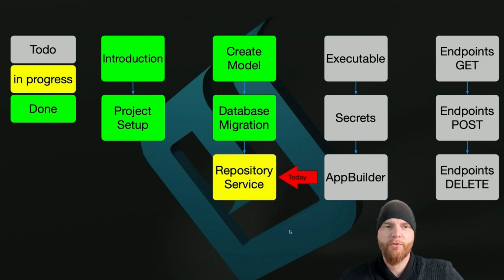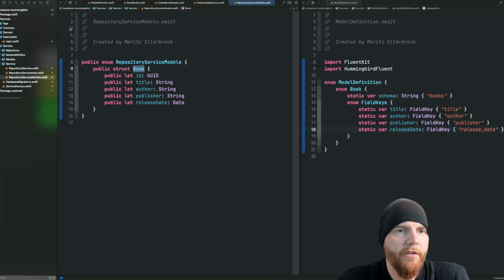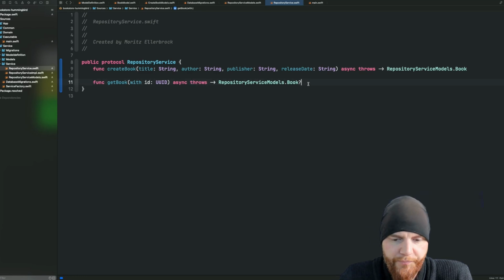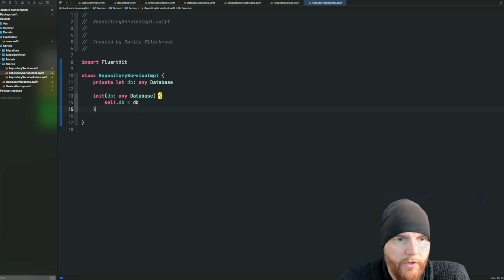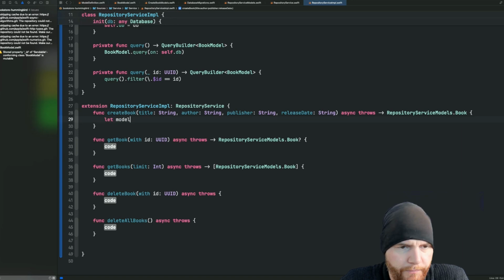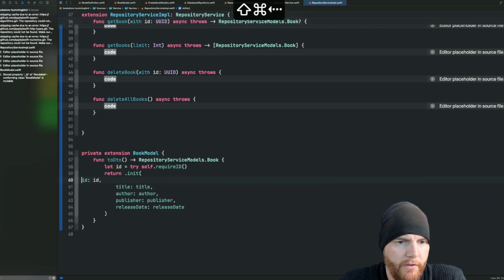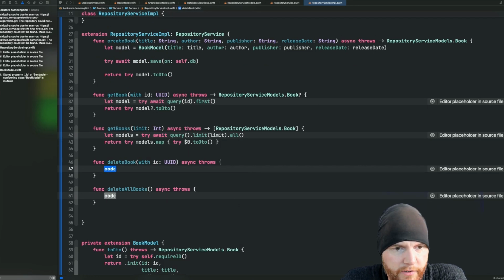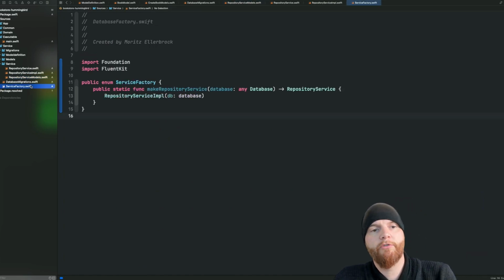Repository Service - Server-Side Swift #05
Welcome to the second episode of our series on writing a Server Application in Swift using the Hummingbird framework! In this series, we will guide you through creating a Backend for Frontend (BFF) application, which is part of a larger Framework Benchmark test for BFF technologies.

In this video, we focus on the Repository Service that bridges the gap between the endpoints and the Database Model implementation. This service layer is crucial for managing data access and ensuring a clean separation of concerns in your application architecture.

In this video, you will learn:
- The role and importance of a Repository Service in server-side applications
- How to implement repository methods to handle CRUD operations
- Connecting your repository to the Database Model
- Best practices for service layer design and data access patterns
- This tutorial provides practical examples and insights to help you create a robust Repository Service, ensuring efficient and maintainable code for your Swift applications.